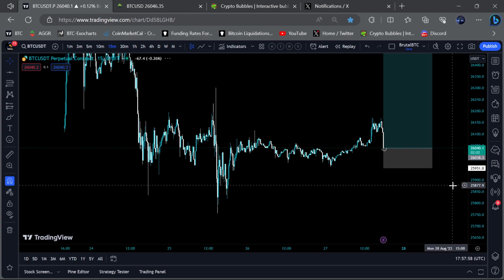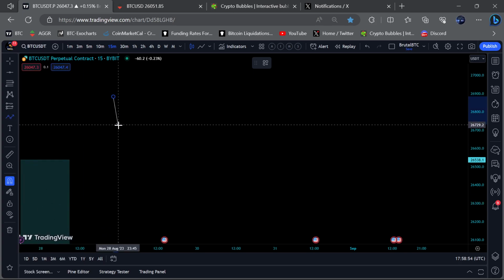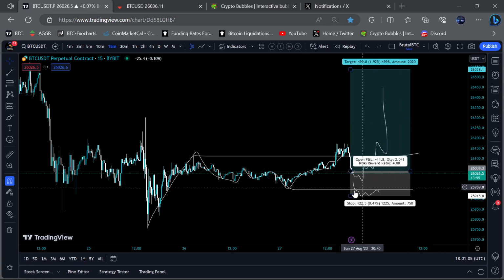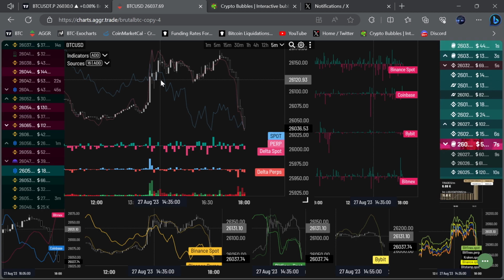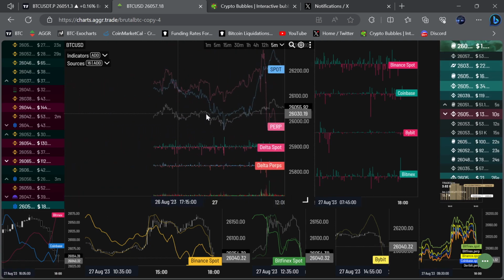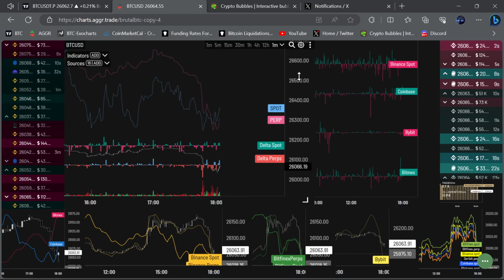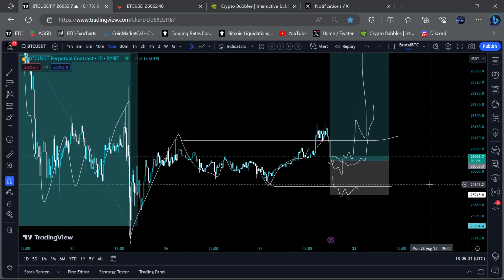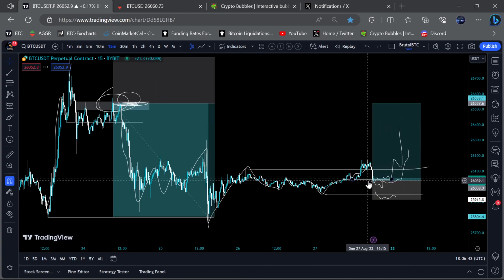Bitcoin Scalping Trick | Live Trade on Bitcoin | Scalping Tips and Tricks